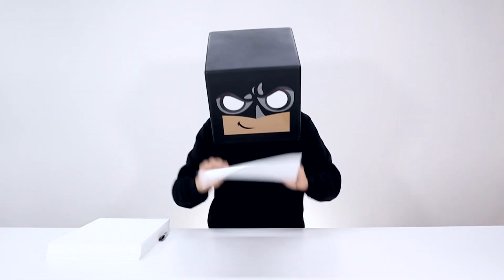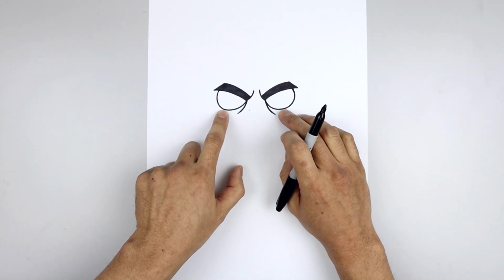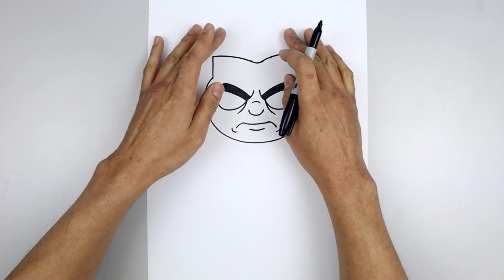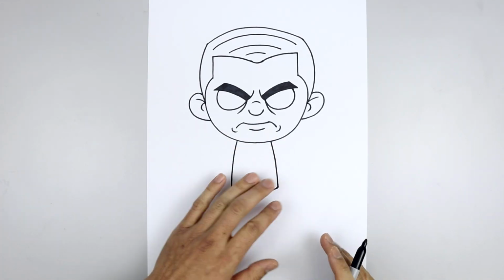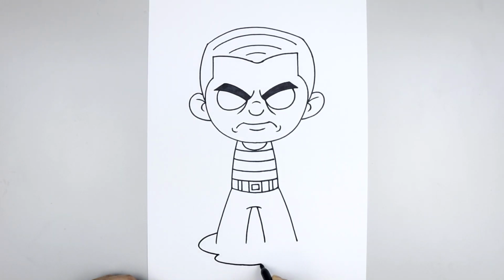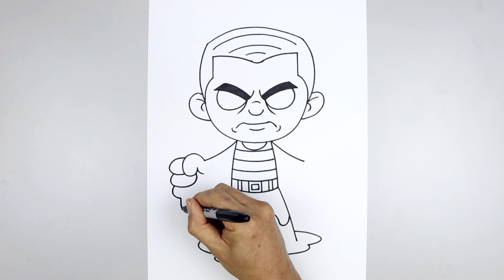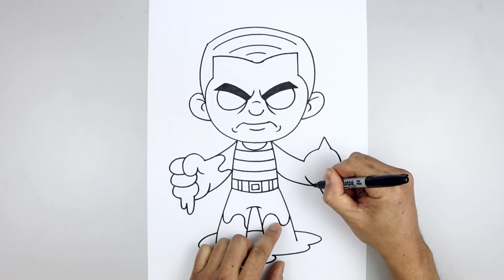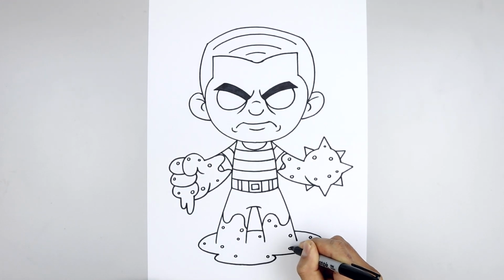How To Draw Sandman | Spider-Man